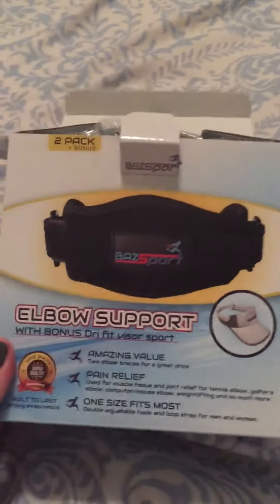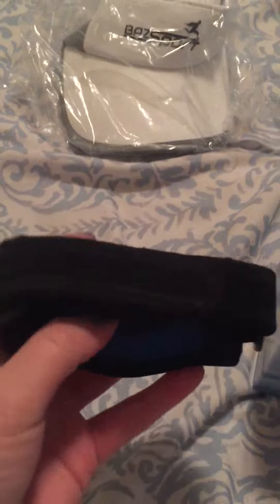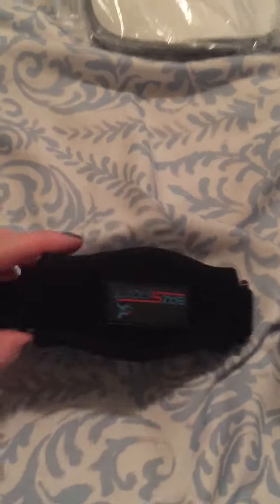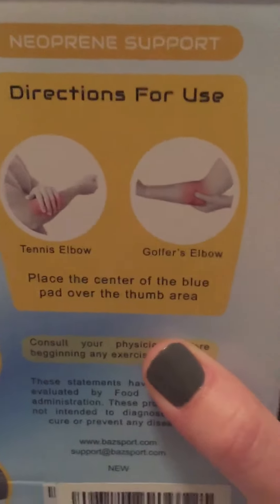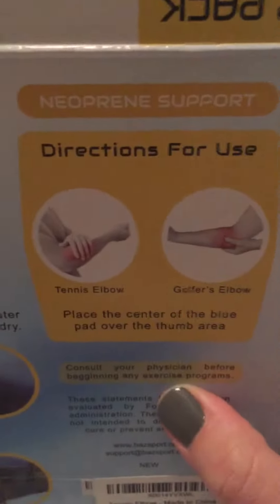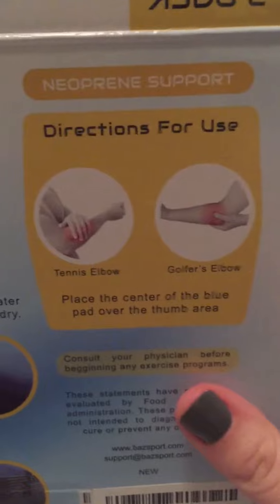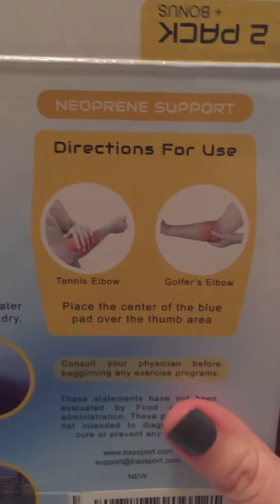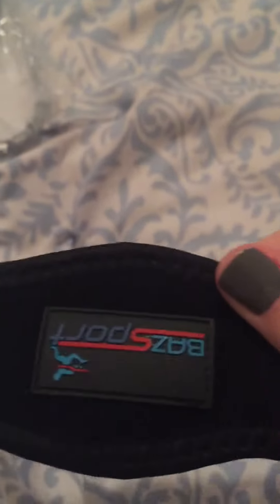BazSport brace for tennis and golfers elbow. Great product!!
Good materials, effective! Helps relieve your elbow pain associated with medial and lateral epicondylitis!